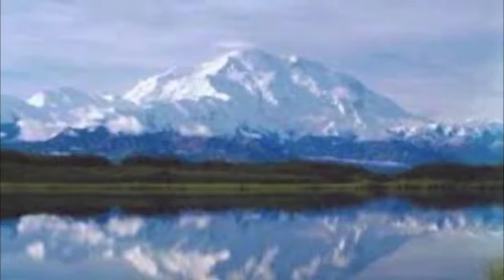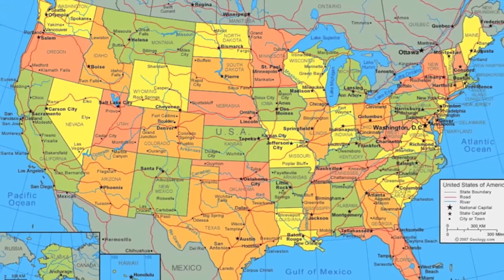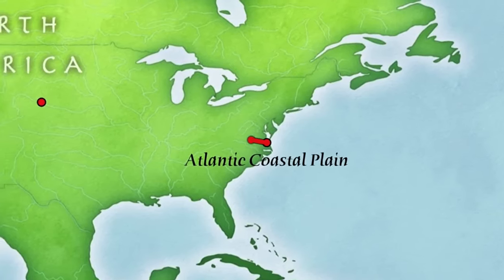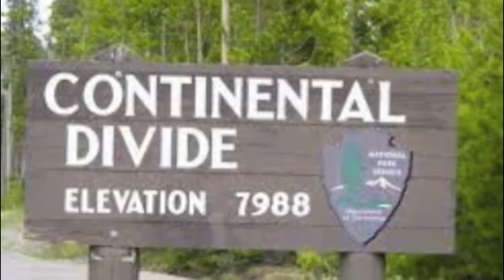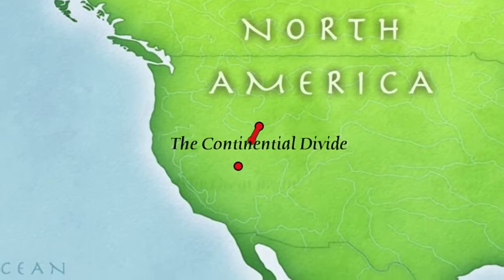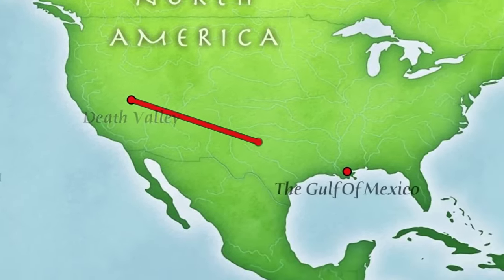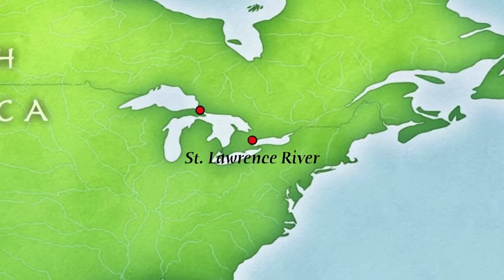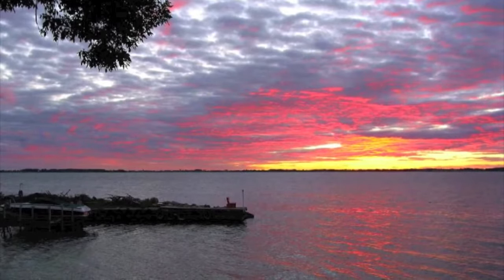Eight Major Physical Features Of The U S A